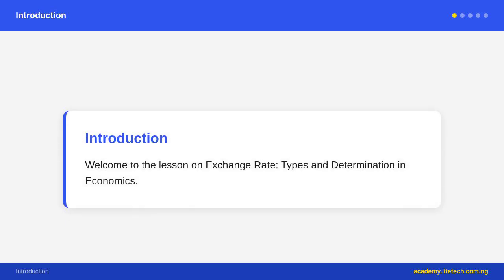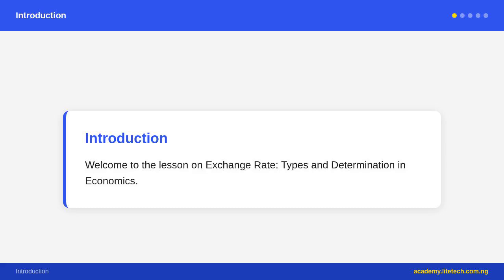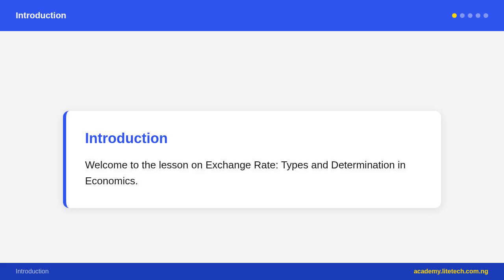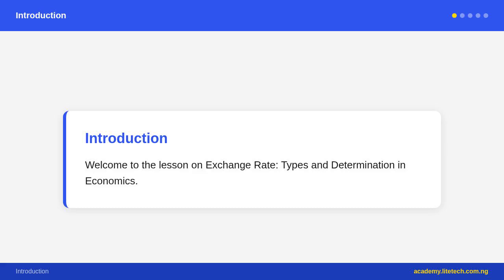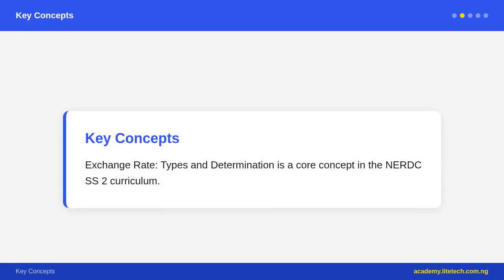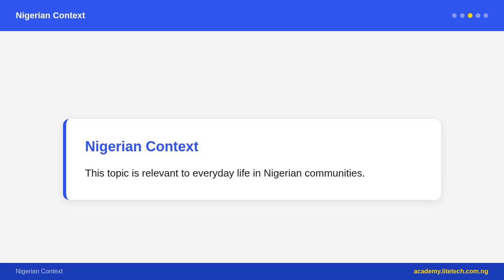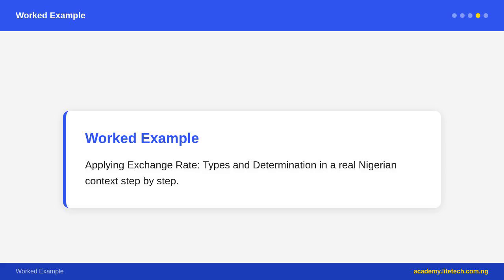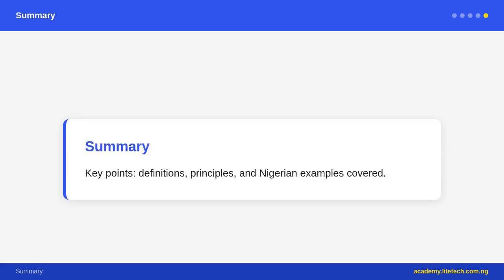SS 2 Economics - Exchange Rate: Types and Determination | Nigerian Curriculum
📚 SS 2 Economics — Exchange Rate: Types and Determination

This lesson covers "Exchange Rate: Types and Determination" from the NERDC-approved Economics curriculum for SS 2 Nigerian secondary school students.

📘 Subject: Economics | Class: SS 2